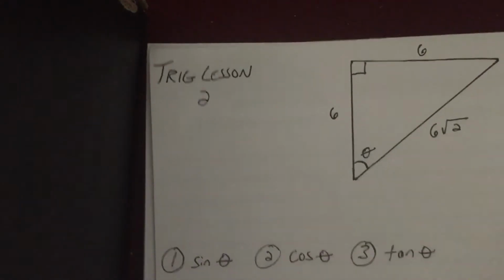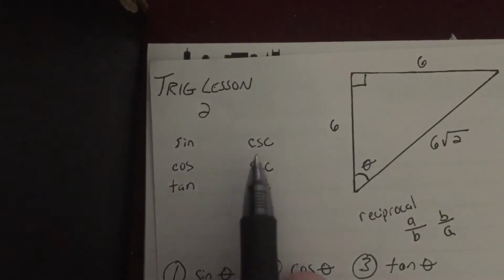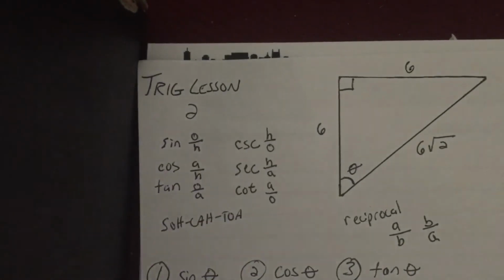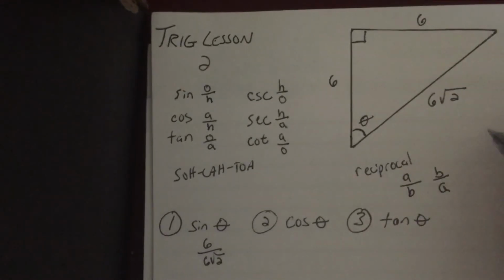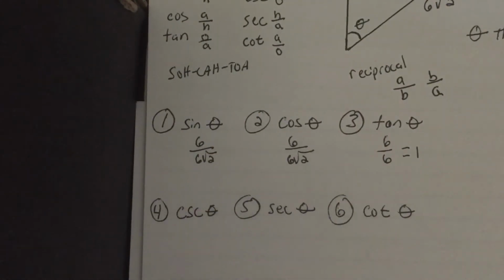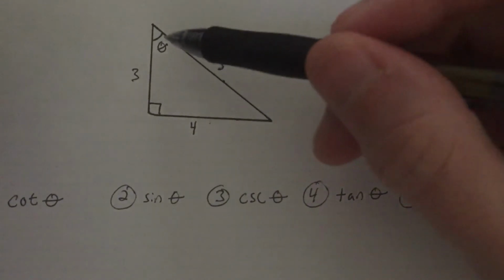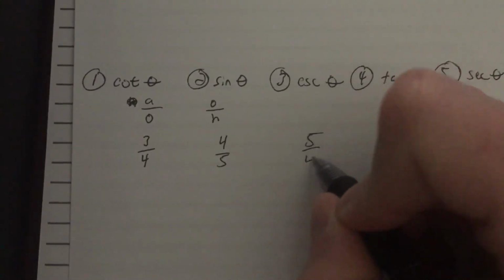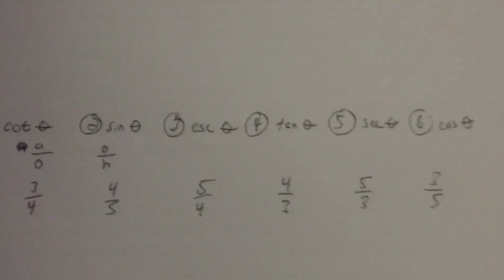Trig Lesson 2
Mr. Crawford Trig Lesson 2